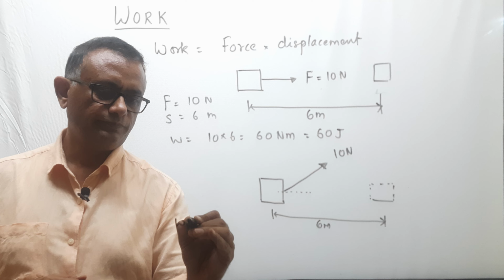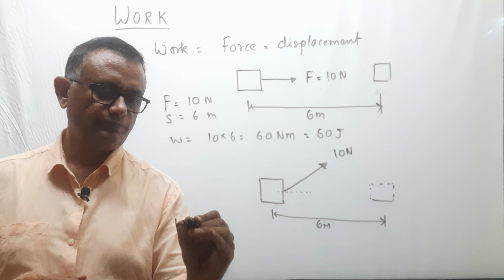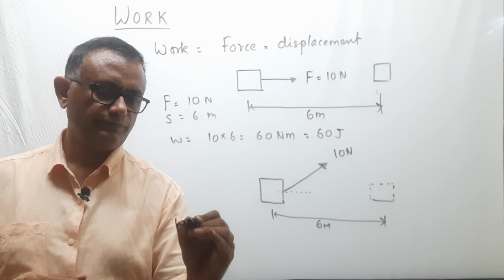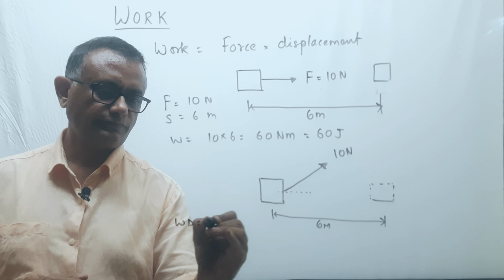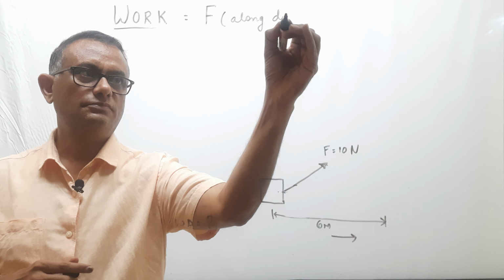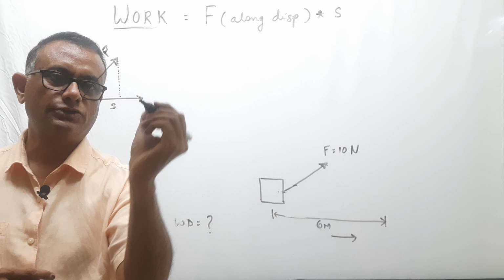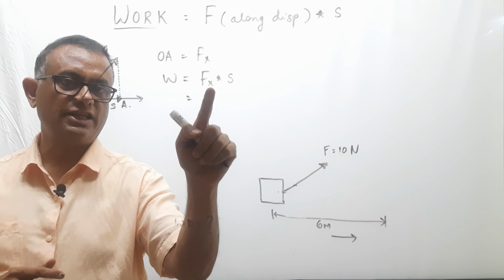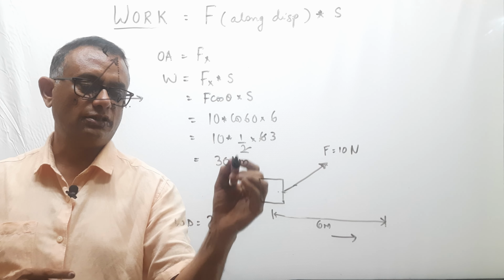Work Done | Cogitare Learning | Grade 10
In this video, we will explain the concept of work in a visual and easy-to-understand way. We'll define work, discuss the formula for calculating work, and look at some examples of work being done. We will use simple diagrams and animations to help you understand the concepts, and we will also provide practice problems so that you can test your understanding.

By the end of this video, you'll have a solid understanding of what work is and how it's calculated. You'll also be able to apply your knowledge of work to solve problems involving forces, motion, and energy.

Chapters
00:00 Intro
02:08 Solved Example
04:49 Summary